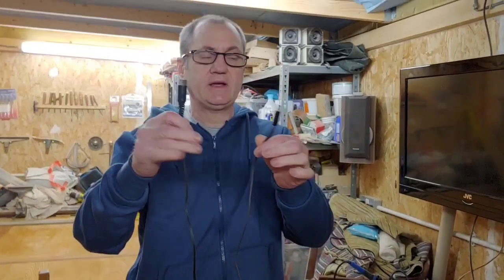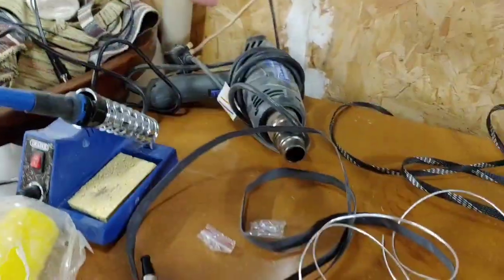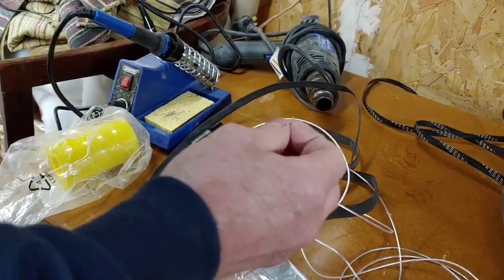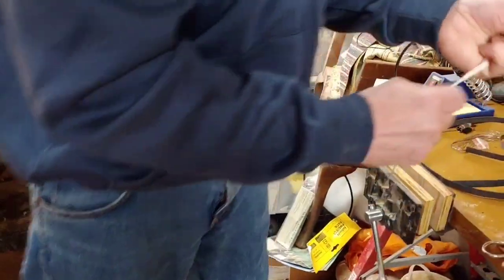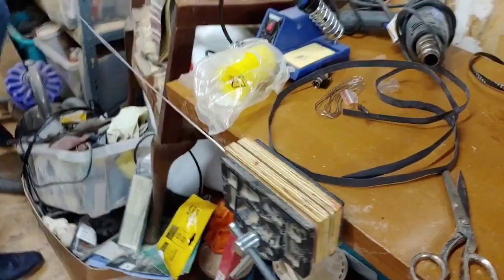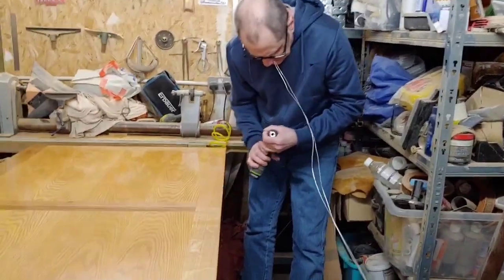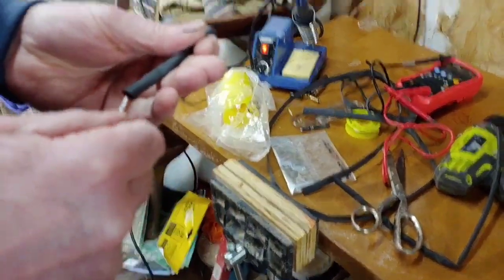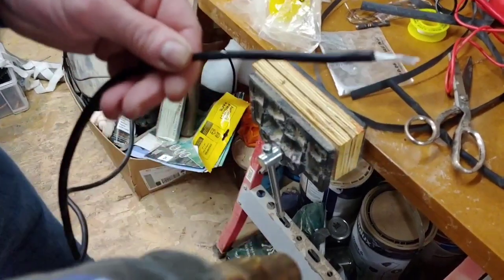Upgrade Graham Slee DC power cable (Tweaker Man Style)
Product you need to build this cable.

OCC Silverplated Copper

Gold plated 3 pin din plug

DC Gold Plated Plug

6mm Nylon Braid

6 & 10mm heatshrink

Silver Solder

final PTFE tape

Happy Building